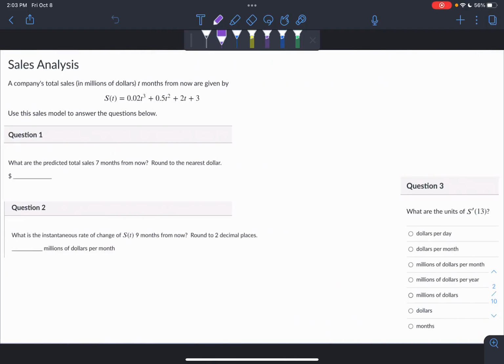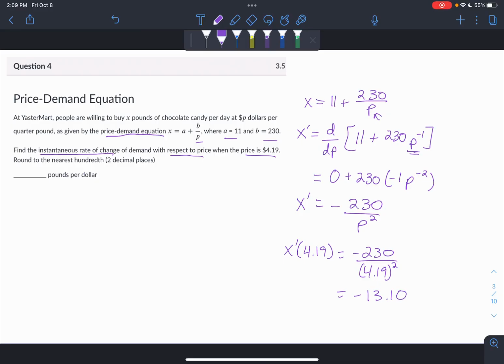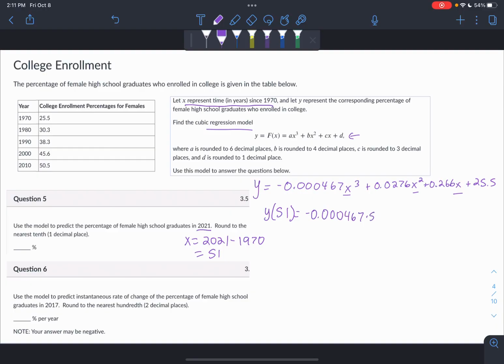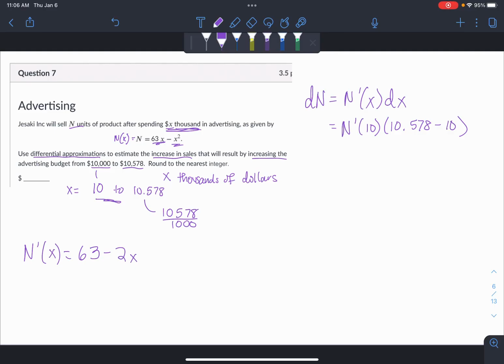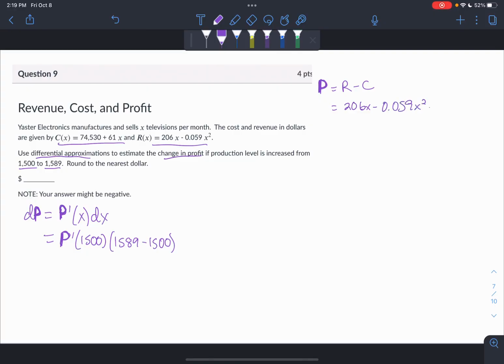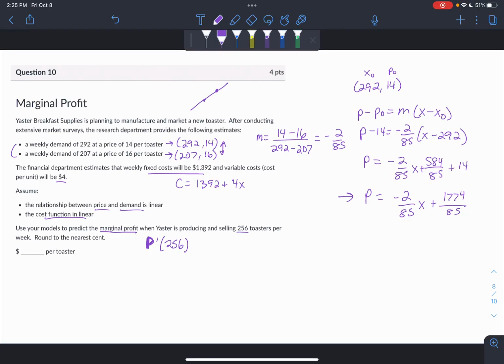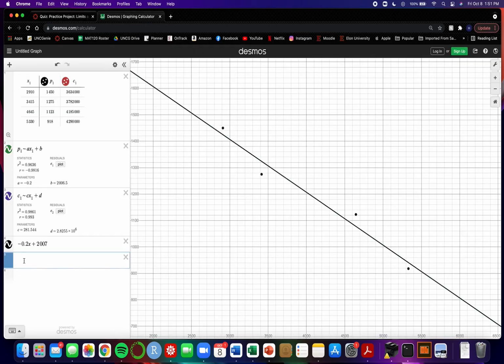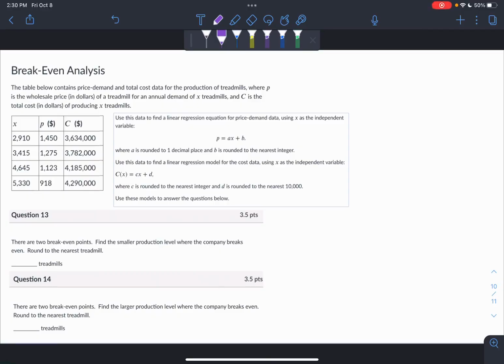120 Chapter 9 Part 2 Sample Project Solutions